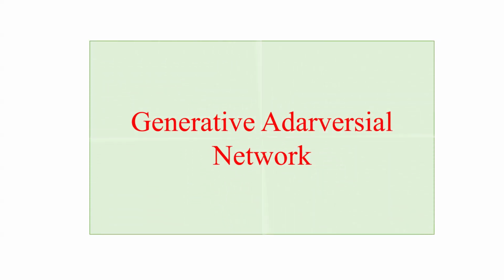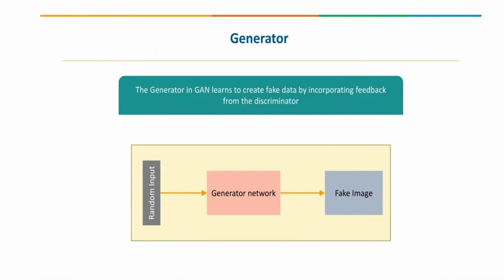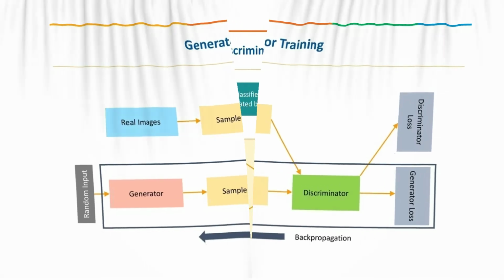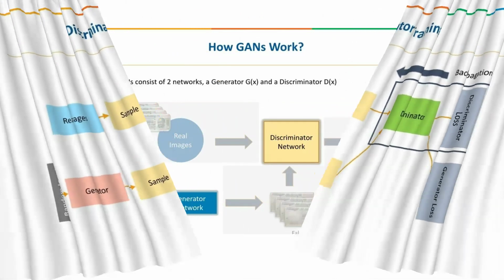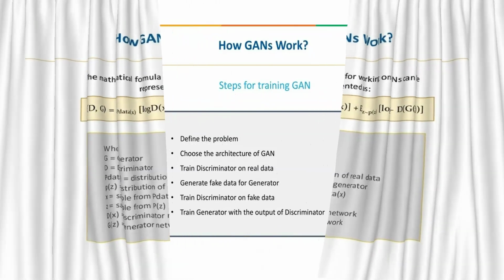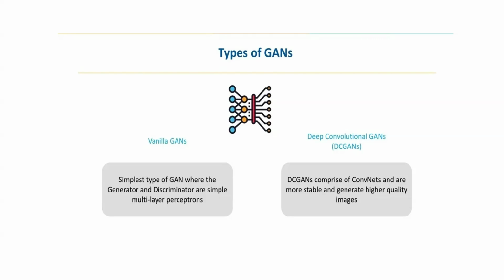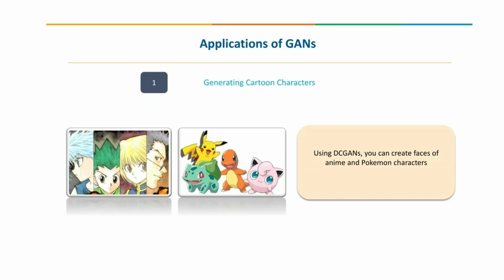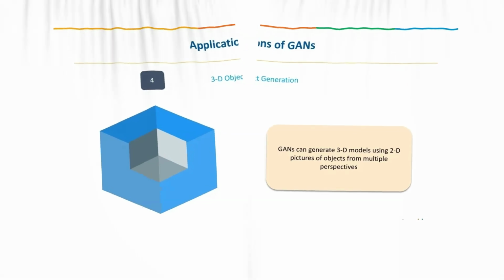Understanding Generative Adversarial Networks and Their Applications.